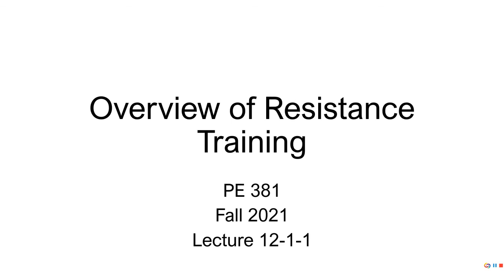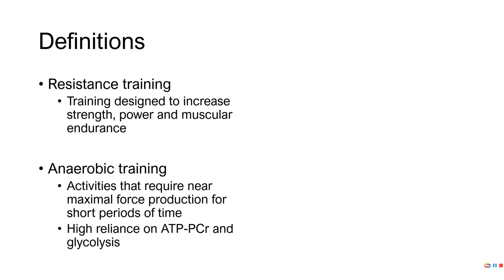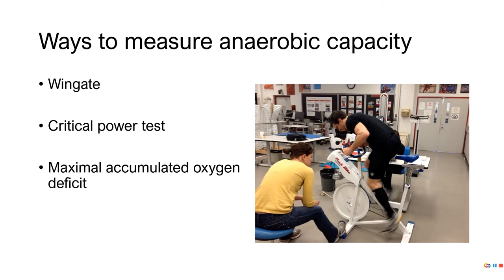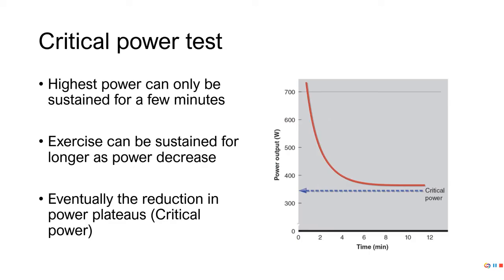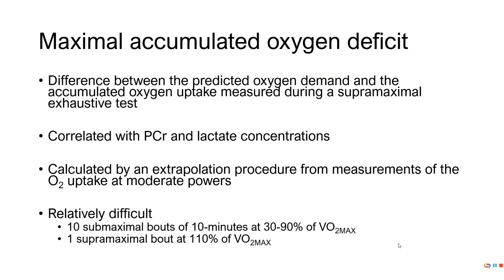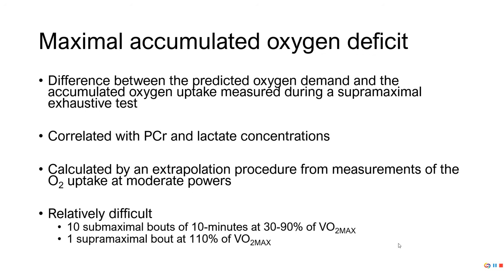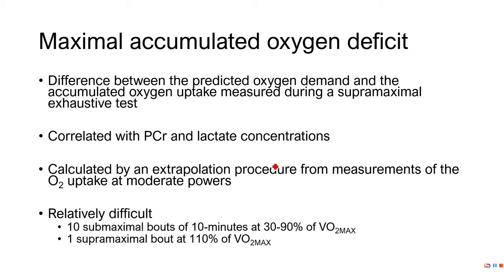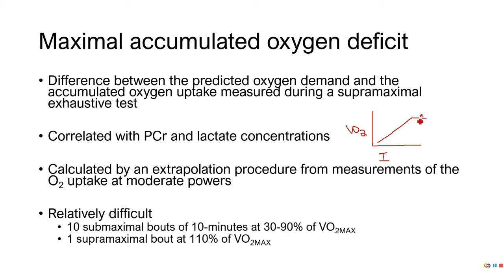PE 381 - Lecture 12-1-1 - Overview of resistance training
Overview of resistance training

-Define resistance training, anaerobic training, strength, power
-Explain how to measure maximal anaerobic capacity